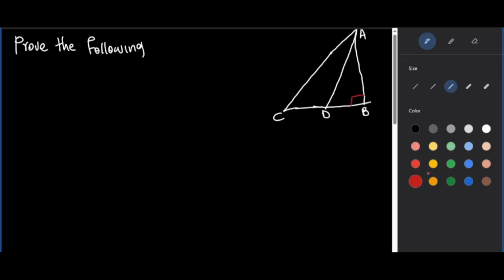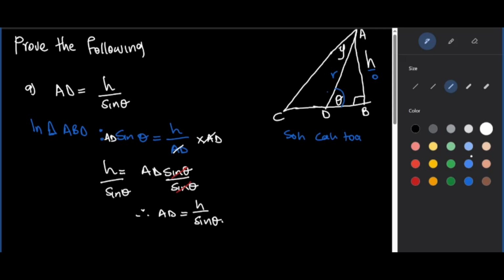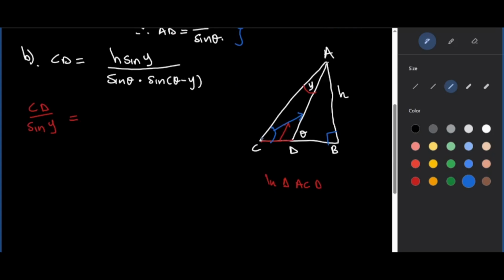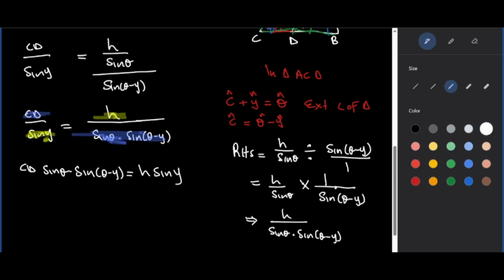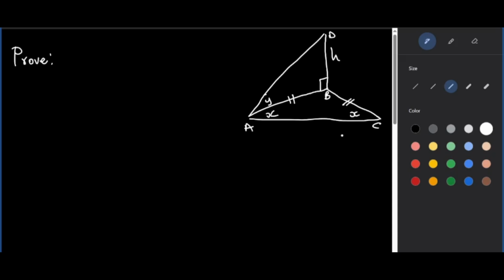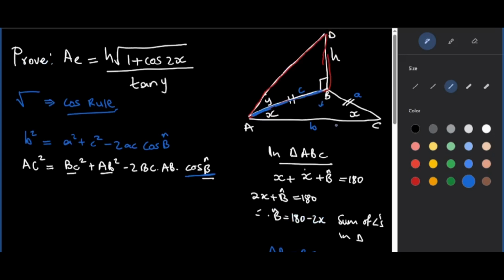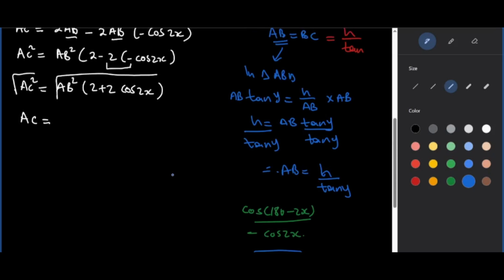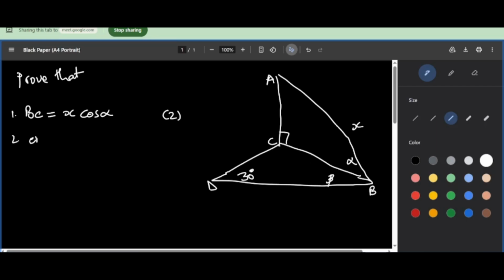Trigonometry Part 2 | Live Lesson 🔴 Grade 12 Maths (IEB & CAPS)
Join this live lesson as we continue with Trigonometry Part 2, focusing on key concepts that are tested in exams.